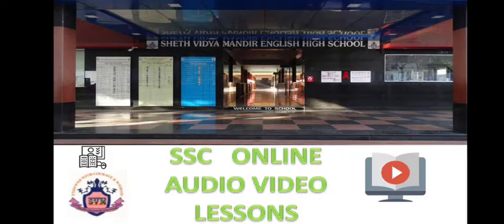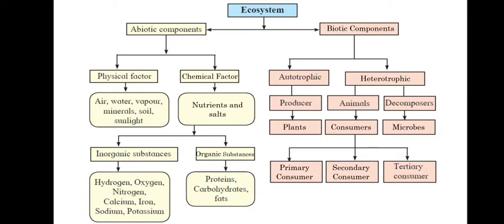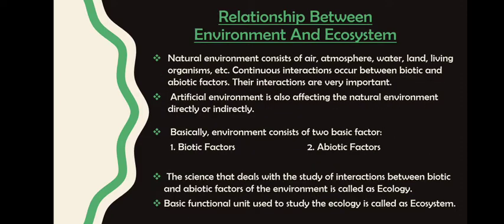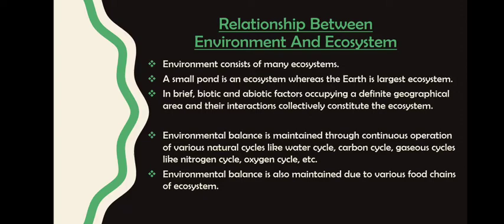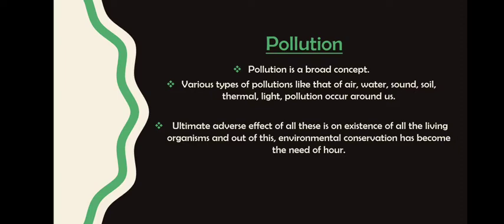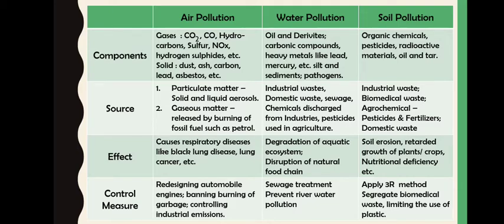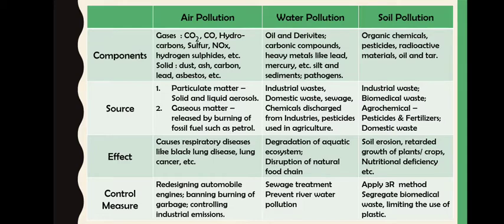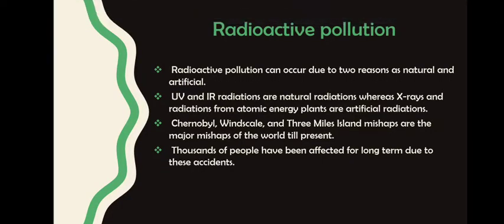X Science II Environmental Management Part 1 ALIFIYA AMIR HUSSAIN